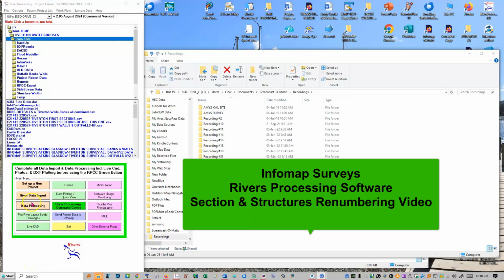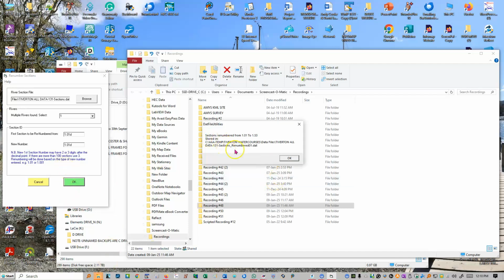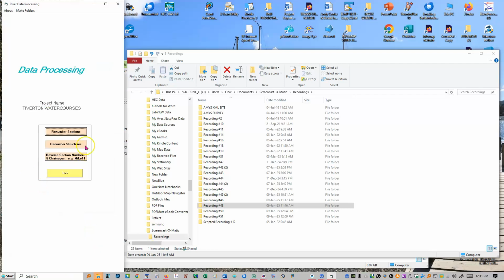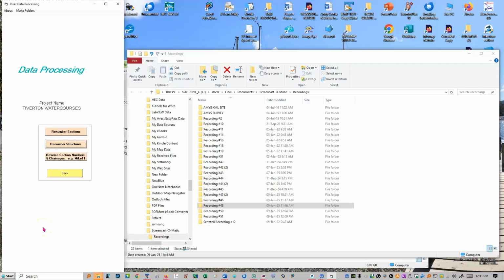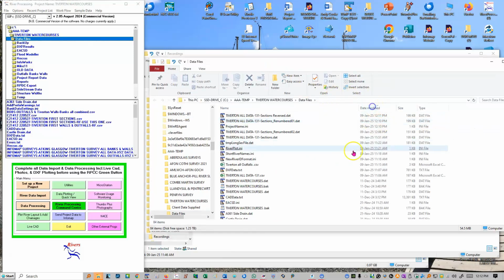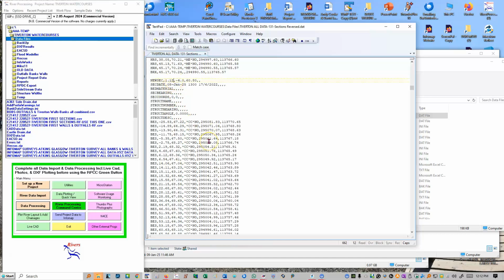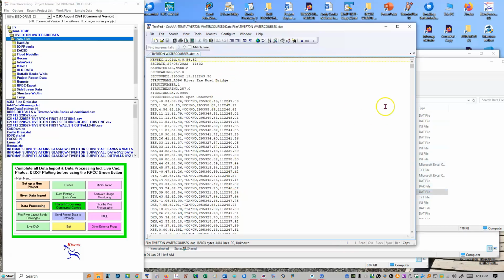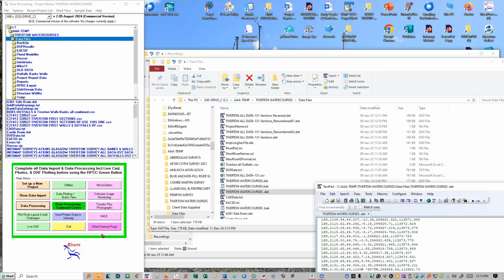INFOMAP SURVEYS RIVER PROCESSING DATA PROCESSING SECTIONS & STRUCTURES RENUMBERING VIDEO